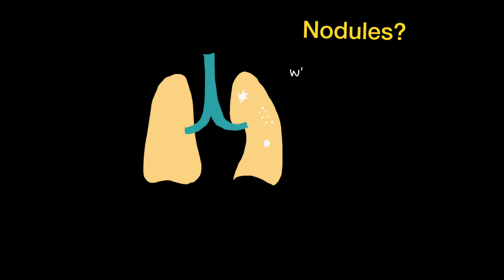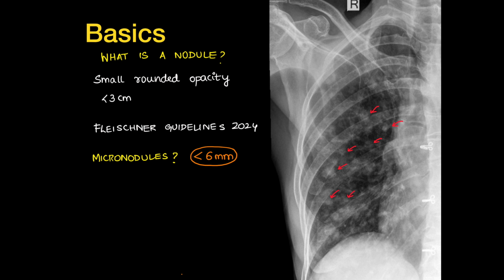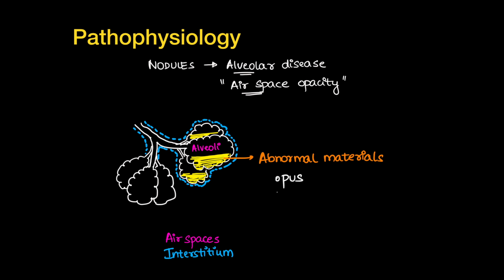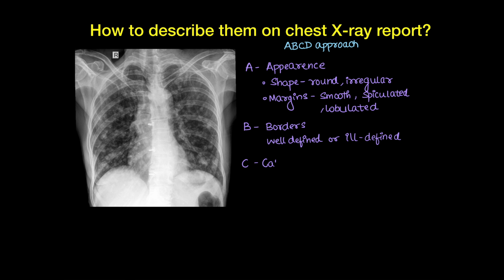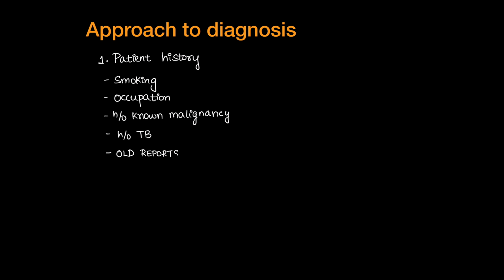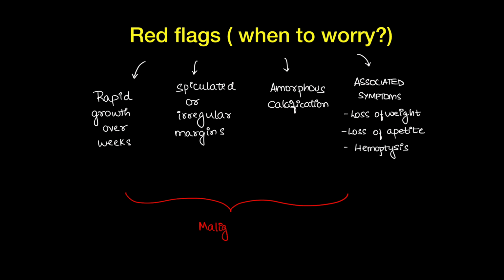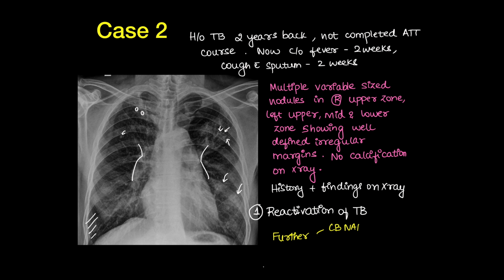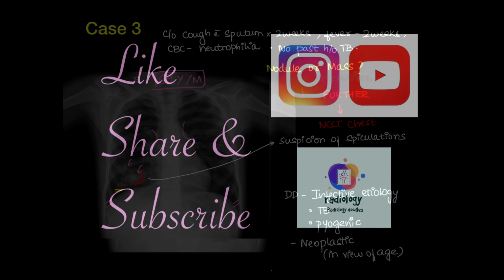What are “nodules” on Chest X-ray? How to report them? Basic approach to chest X-ray & diagnosis